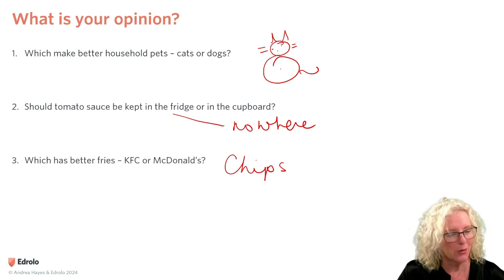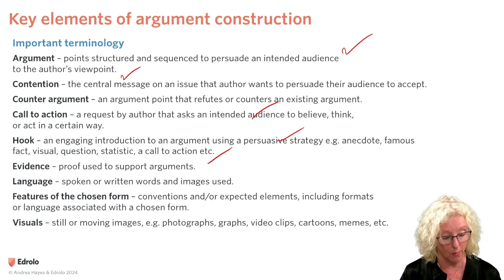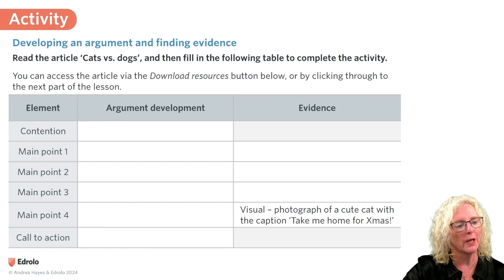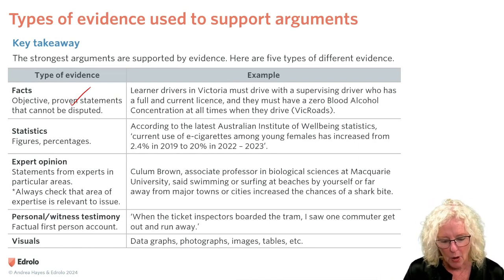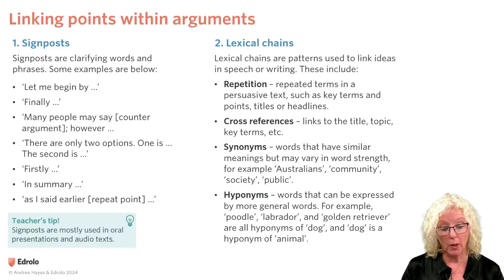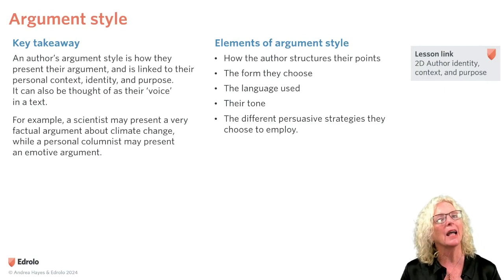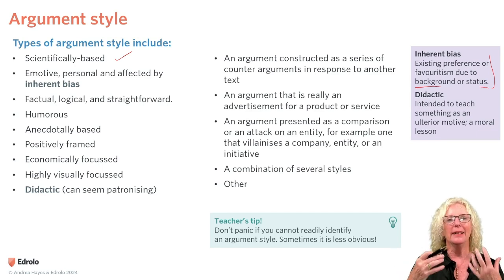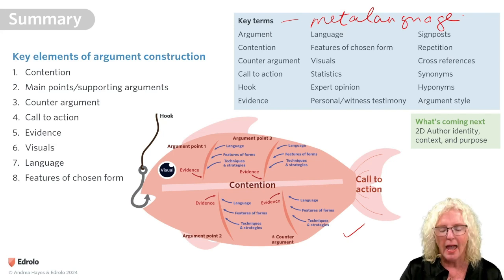Analysis toolkit ( 2C Argument construction and style ) | VCE English 3&4 | Edrolo videos